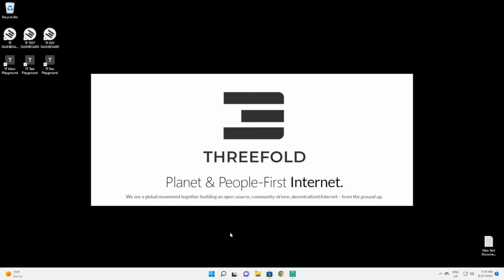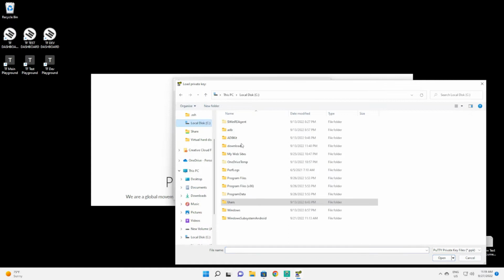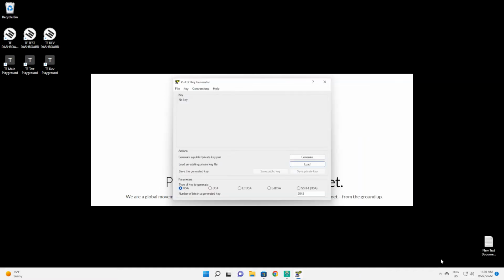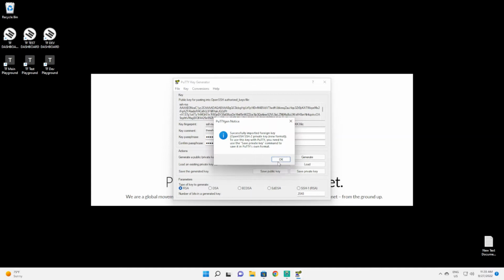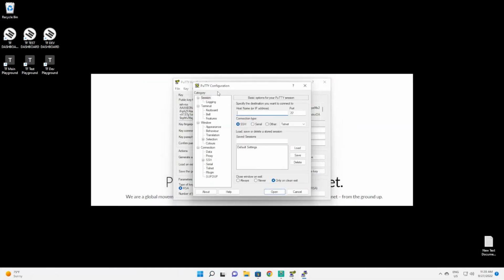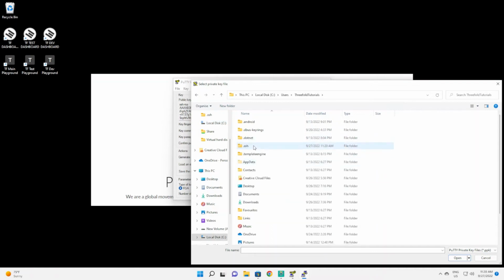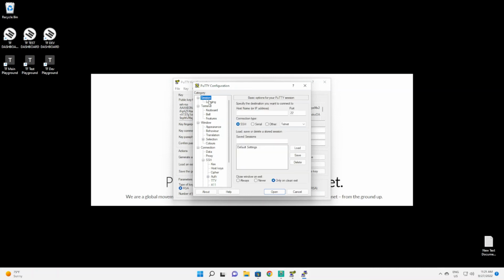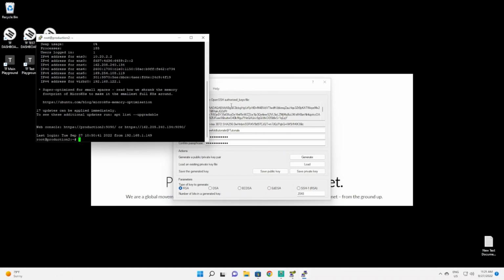SSH your Threefold Deployment from Windows using Putty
How to access your deployed workloads on the threefold grid from windows using putty